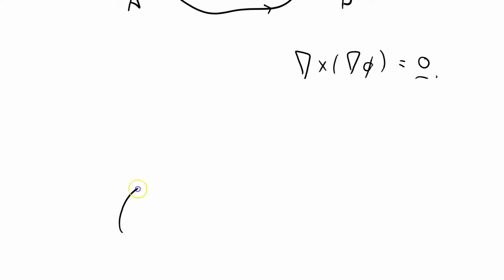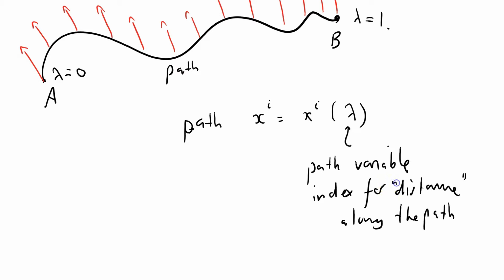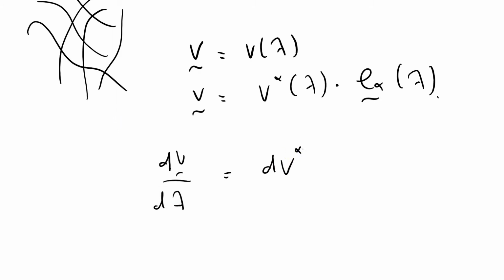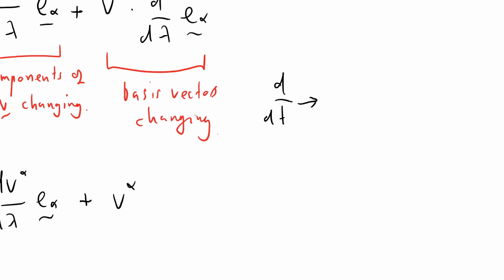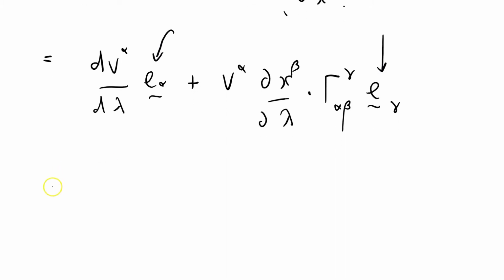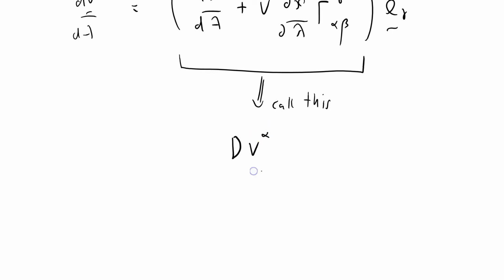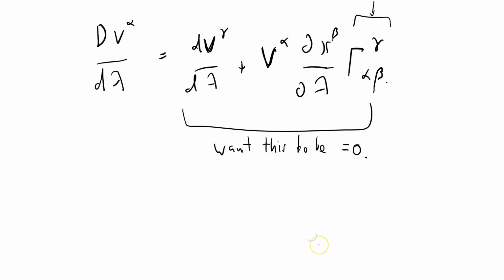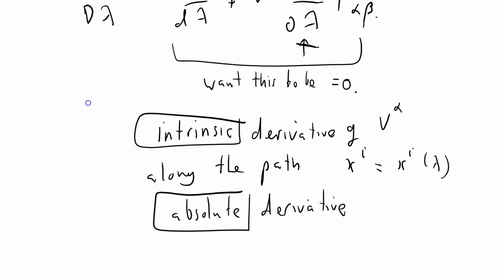GRSS 046 intrinsic derivative of a contravariant vector along a curve